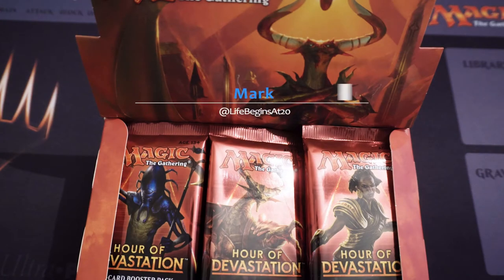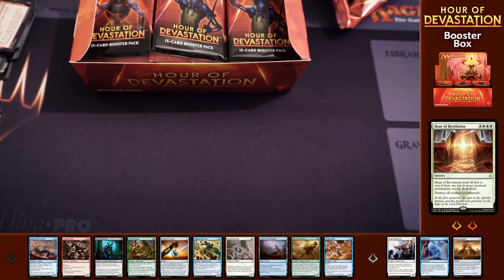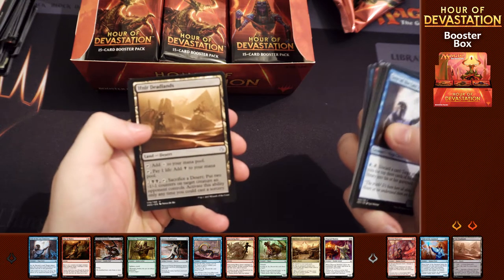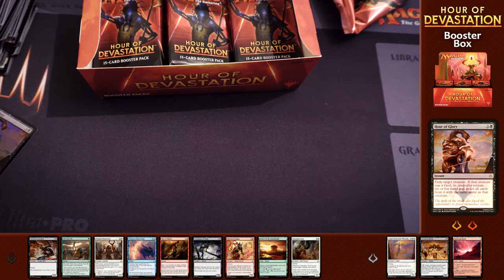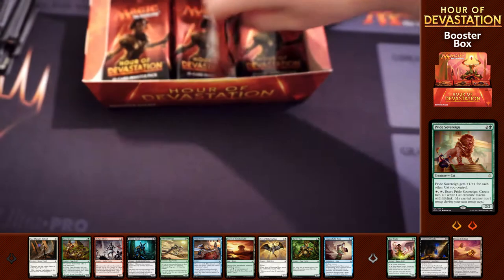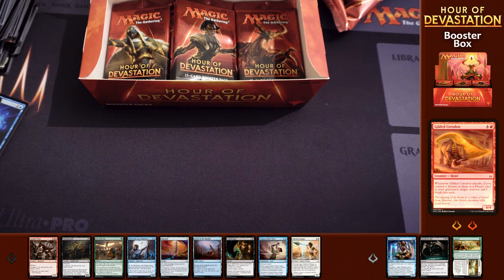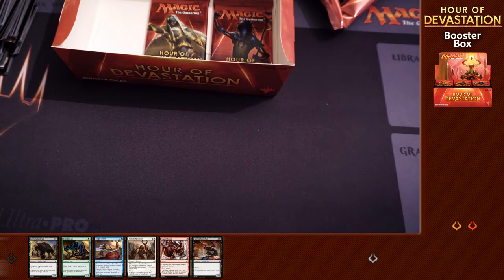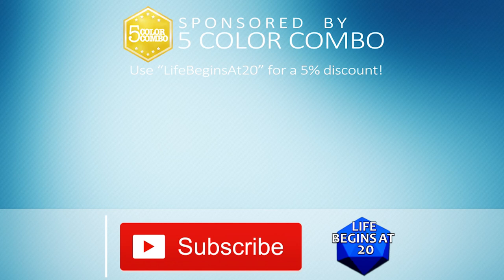Godly Booster Box Opening! MTG Hour of Devastation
So Hour of Devastation is upon us and I've managed to open up a Godly Booster Box from the set. While there may not be as much Value from the set overall, I'm glad to say between this and my Fat Pack I've definitely got my money's worth!

Big shout out to Game Worlds over here in the Uk for a great price and got here on release day! Check them out if you're based in the UK for sealed product and subscriptions

I'm proud to say that my content is now part of a bunch of great MTG content
Don't forget to check out the app for drafting and deck building on the go.

I don't expect anything at all and the channel will continue if no one donates, but it will truly help the channel to grow further and faster!